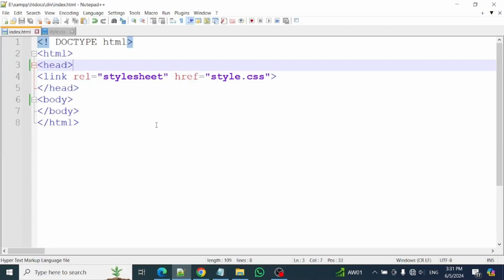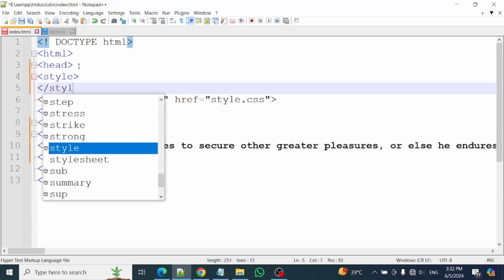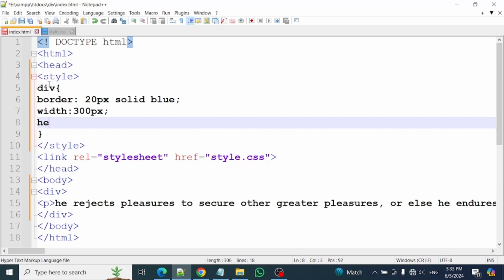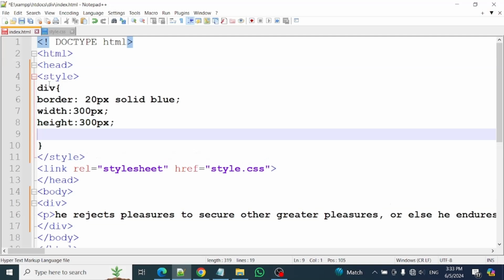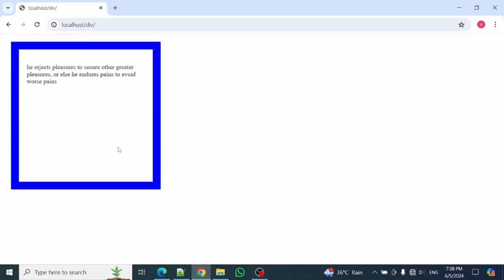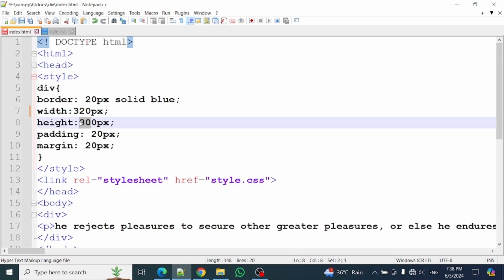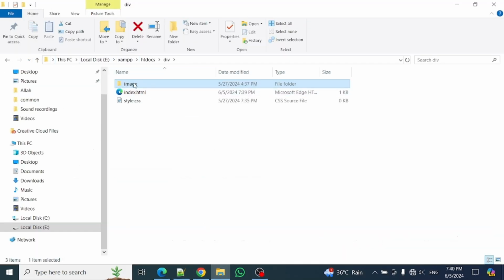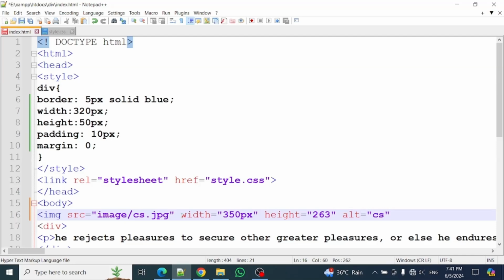Box Model Width and Height of an Element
The CSS box model is essentially a box that wraps around every HTML element. It consists of: content, padding, borders and margins. The image below illustrates the box model.
In order to set the width and height of an element correctly in all browsers, you need to know how the box model works.